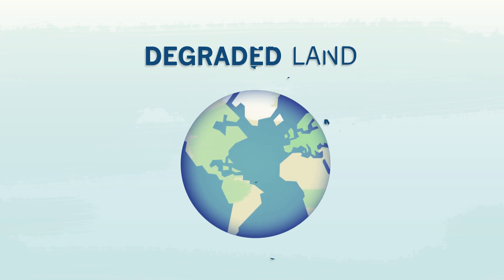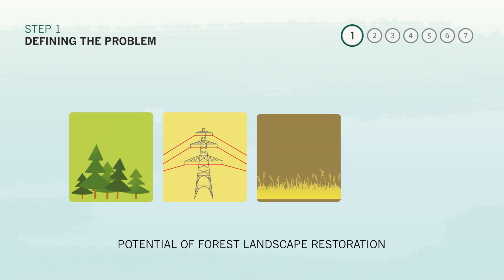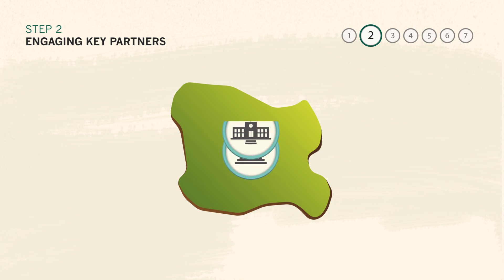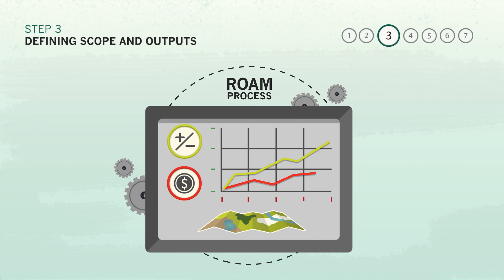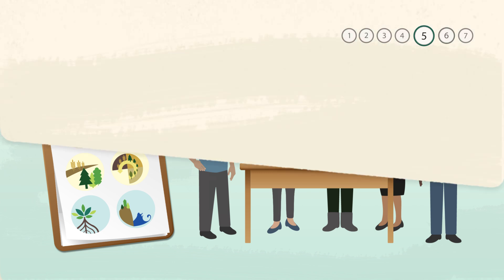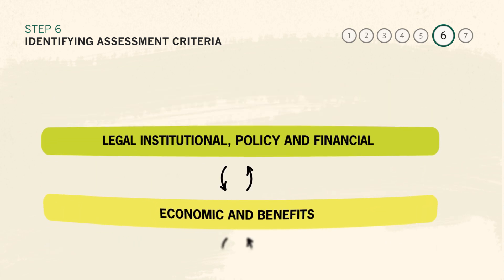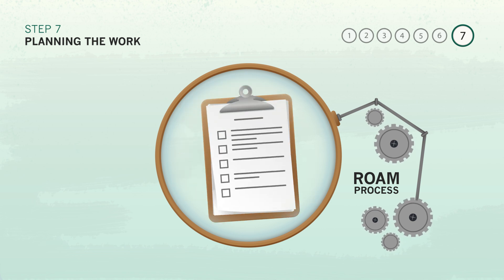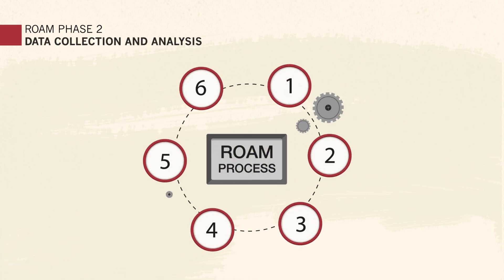Episode 2 Animated video produced by the Fullframe Creative Agency for IUCN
Episode 2 of an animation series on Restoration Opportunities Assessment Methodology (ROAM).

 This animated short is the first episode in a 4-part series that explains how degraded land around the world can be restored to serve people and nature. The animation style we used for this explainer video is motion graphics. The IUCN team was happy with the result: “Everyone is thrilled with it. Thanks for doing a great job, as usual.” - Aaron Reuben, Communications Officer, IUCN.
Fullframe Creative provides a cutting-edge creative communication service: original concepts; clear, creative and concise content delivered competently.

Spark up your image!

fullframe.ch